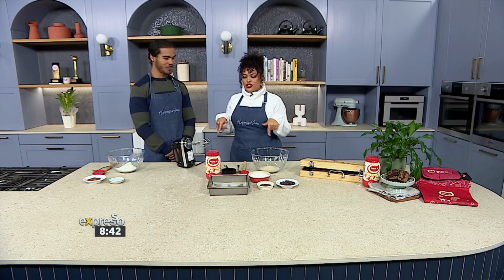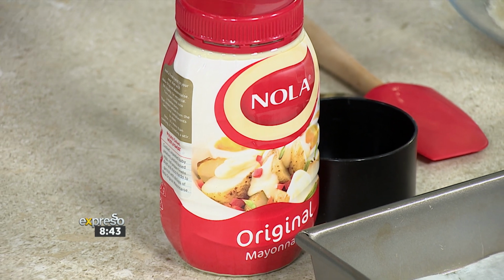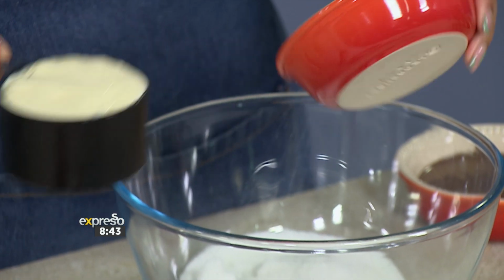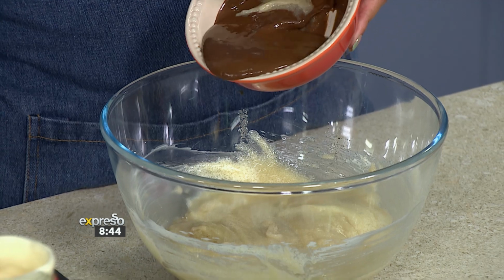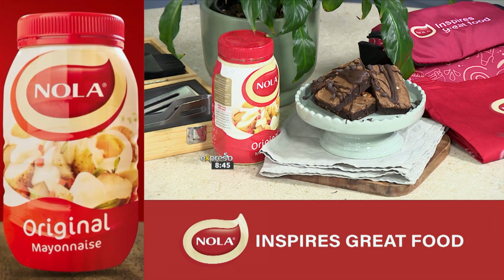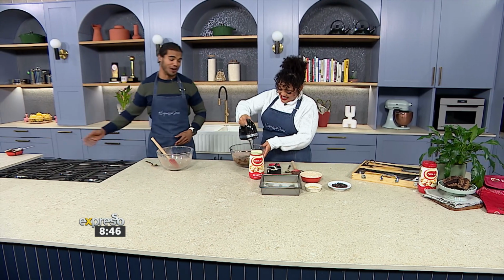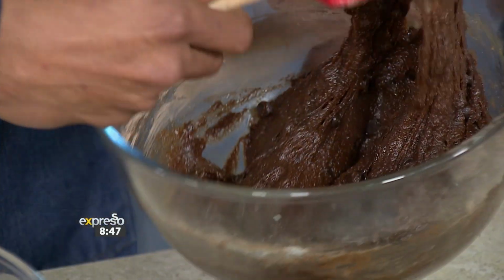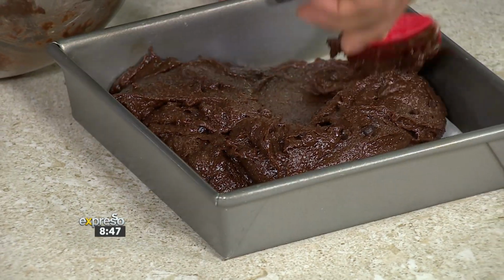Recipe Nola Fudgy Chocolate Brownie Bars - By NOLA